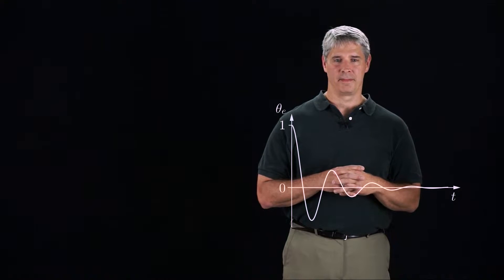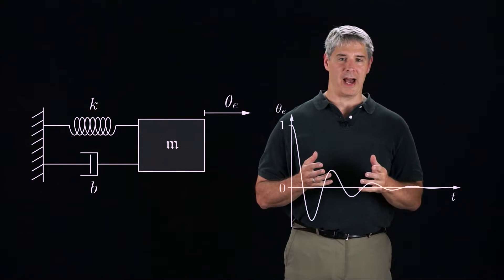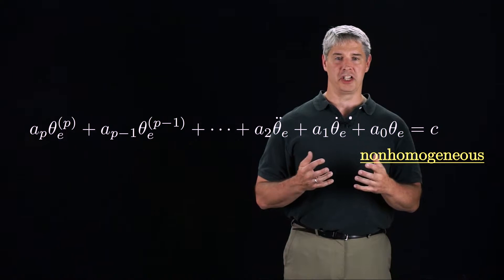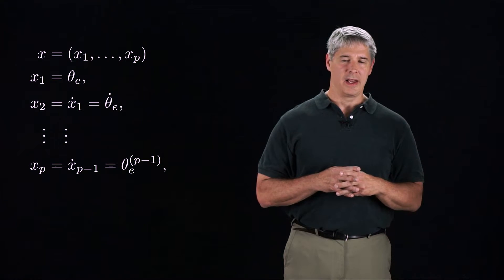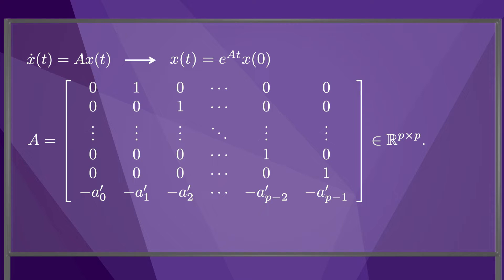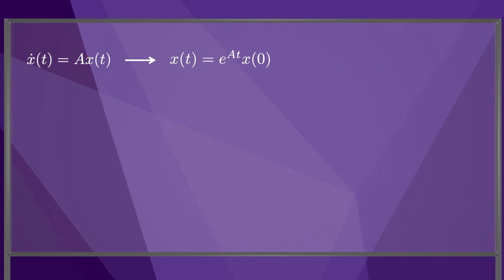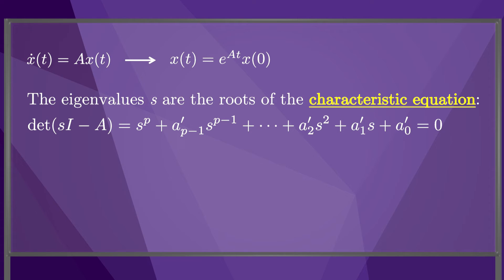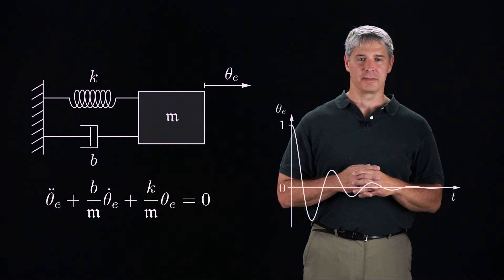Modern Robotics, Chapter 11.2.2: Linear Error Dynamics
This video introduces linear error response, where the error dynamics are represented by a linear ordinary differential equation, which can also be represented as a set of coupled first-order differential equations, xdot = Ax.  Stability of the error dynamics is achieved if the real components of the eigenvalues of A are all negative, or, equivalently, if the real components of the roots of the characteristic equation of A are all negative.  One purpose of a controller is to ensure that all of these roots have a negative real component.